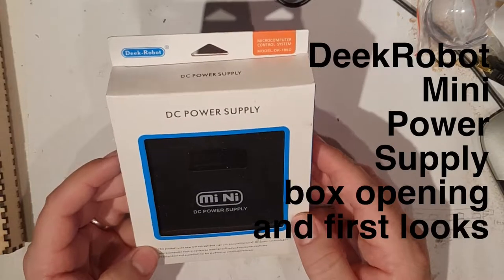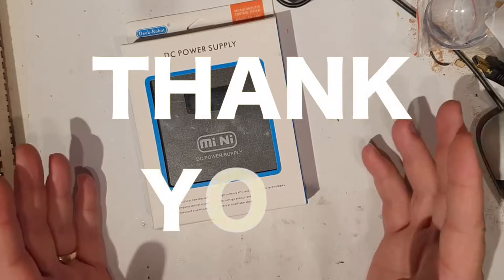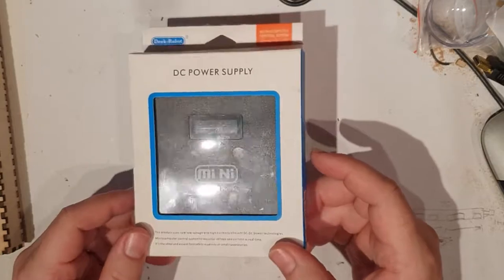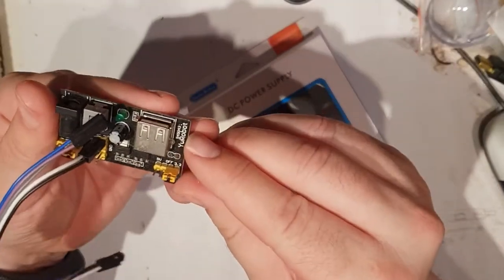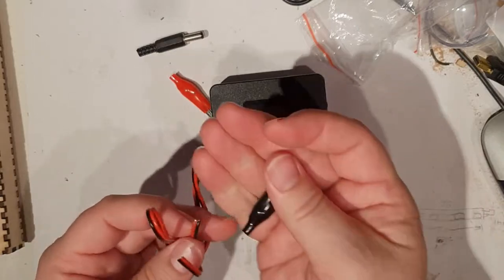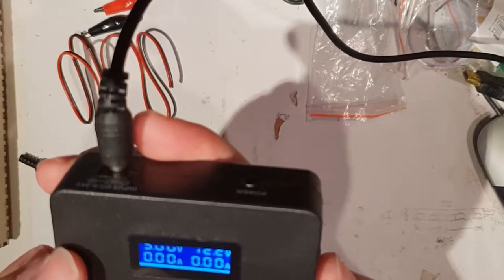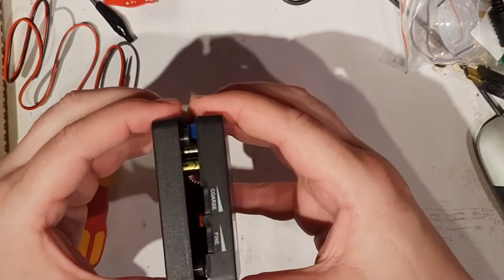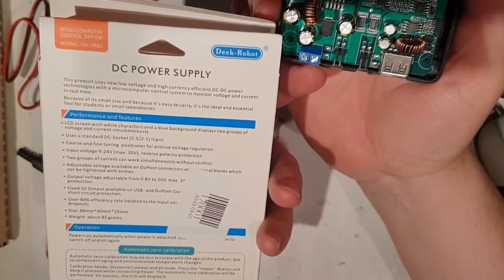Mini Power Supply DK D20250 by DeekRobot box opening and teardown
State of the channel discussion first - PSU content starts at: 3:00

The power supply is hidden in this eBay listing:

First 'Hands' video I've recorded with the new S9+.  Notice any difference?